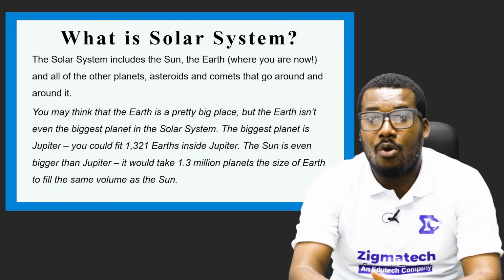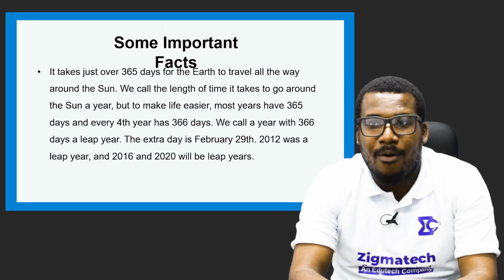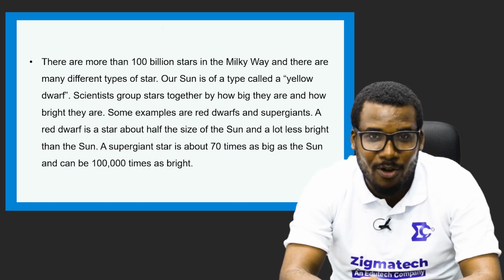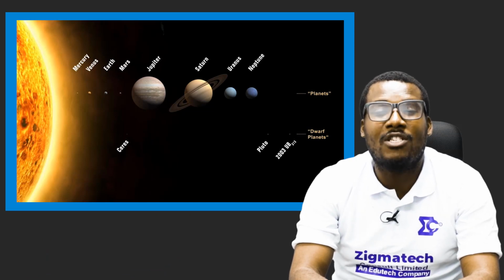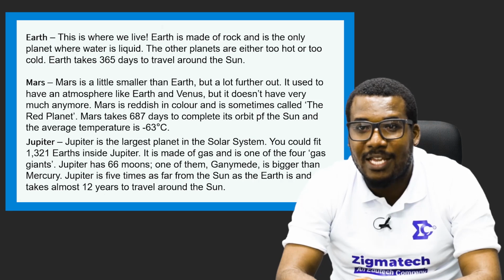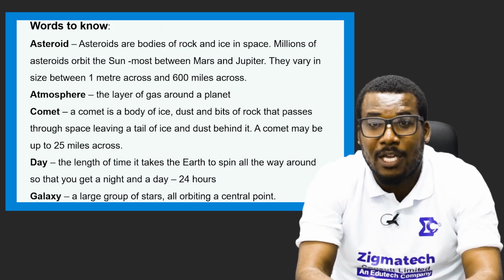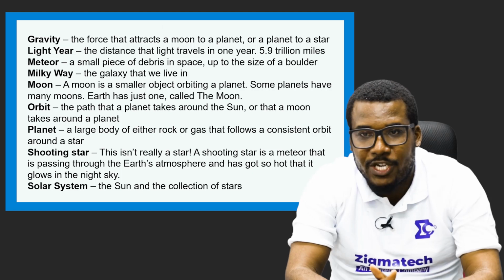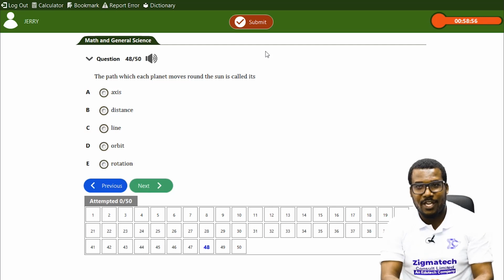THE SOLAR SYSTEM | PRIMARY BASIC SCIENCE | EXAMGUIDE | ZIGMATECH CONSULT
At the end of this lesson, students should be able to :
Explain the solar system and its components
State some facts about the sun and the planets